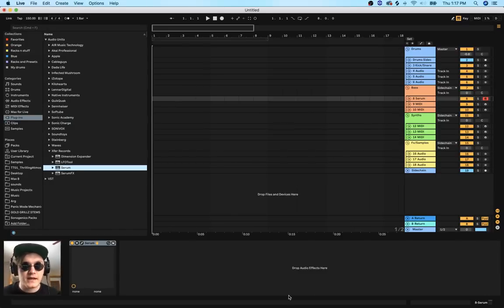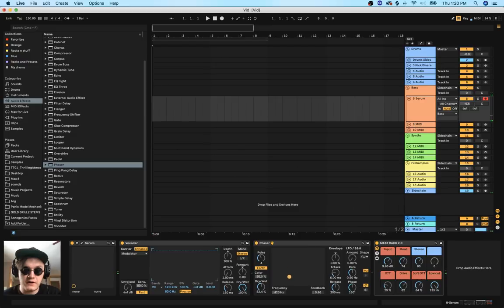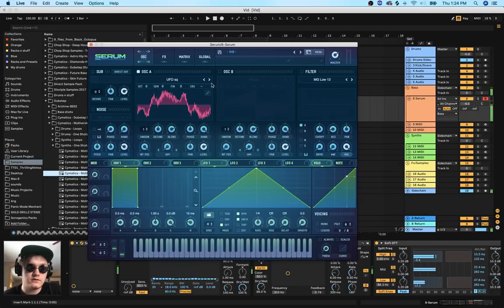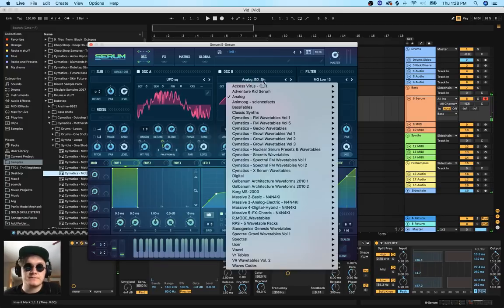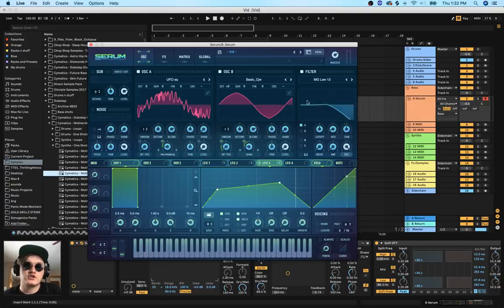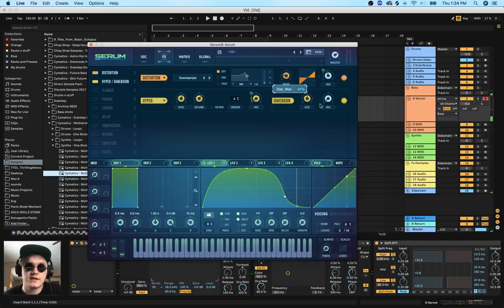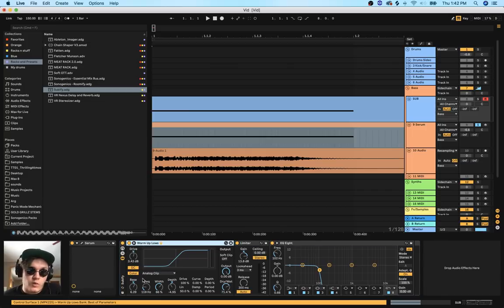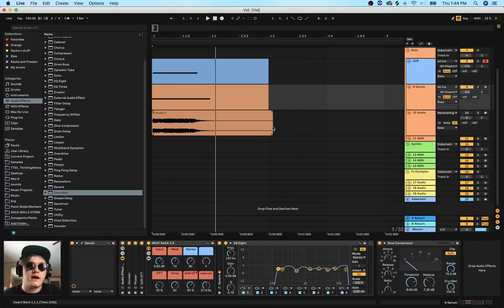(FREE PRESET) Making a Dubstep bass like Nasko and Virtual Riot | Studio time (Ep. 3)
Let me know what other kinds of tutorials you would like to see!